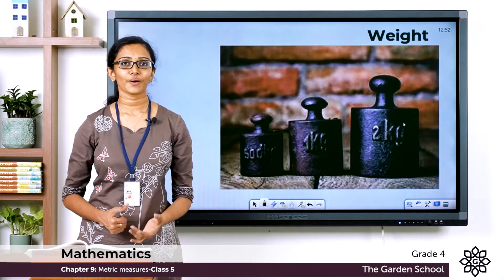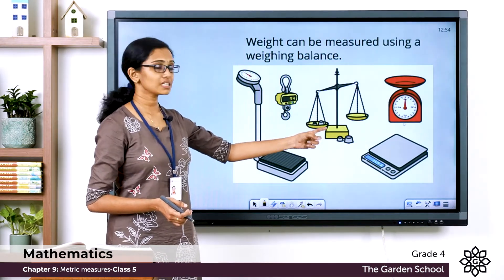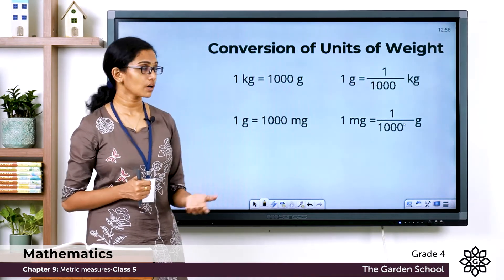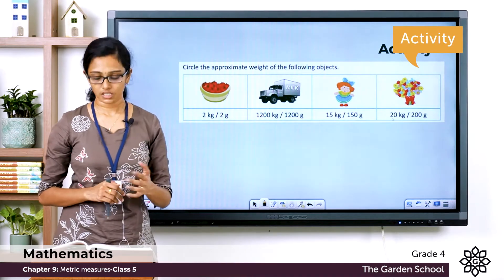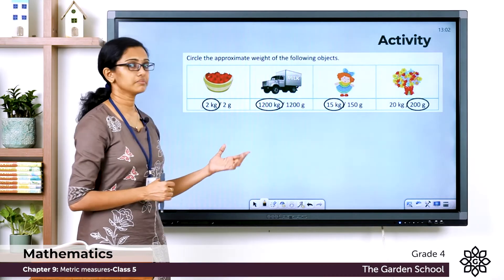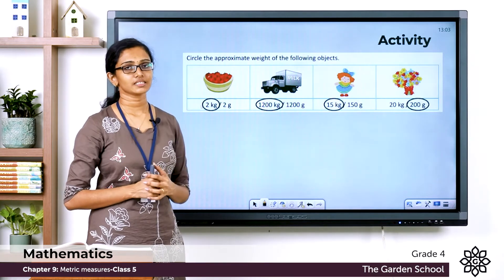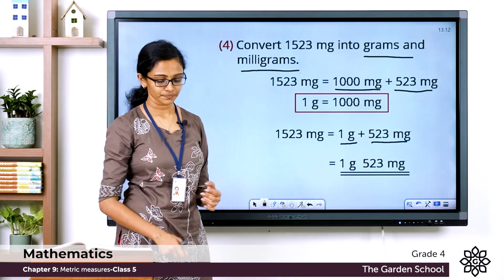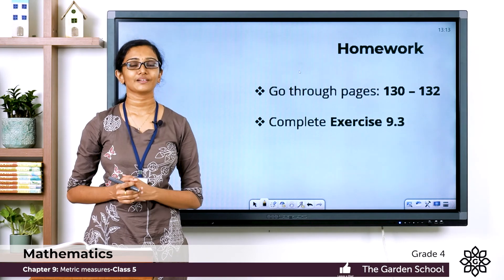Grade 4 Mathematics Chapter 9 Class 5 Measurement of weight, conversion table for units of weight